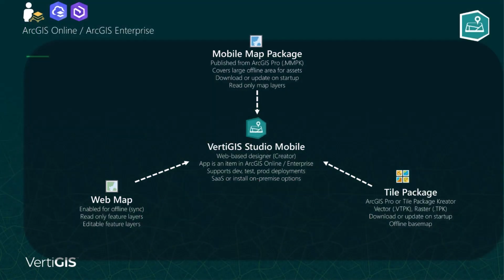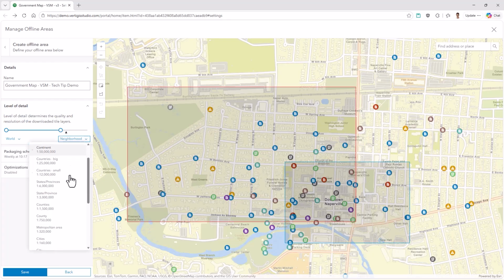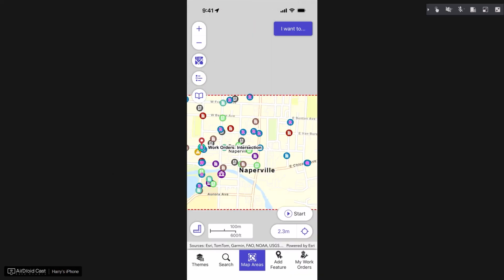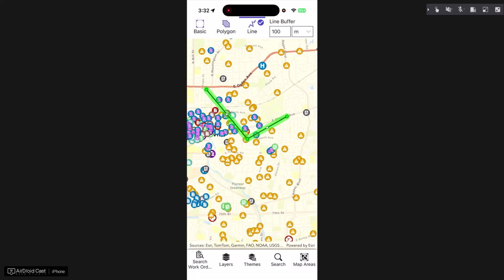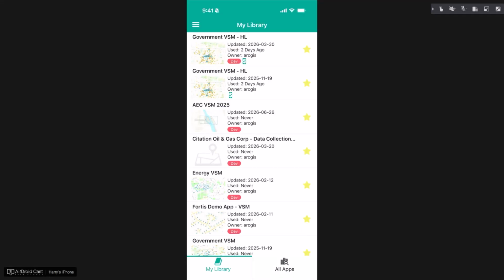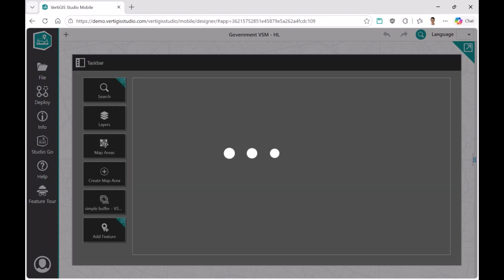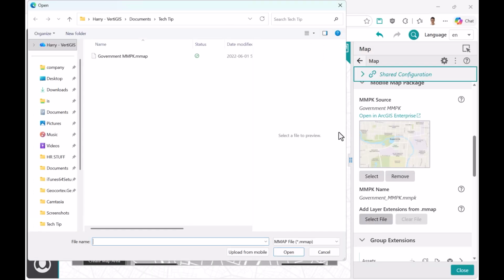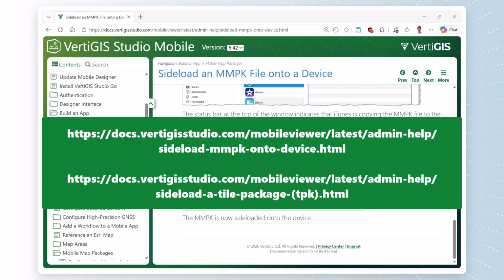Managing Offline Map Data in VertiGIS Studio Mobile - VertiGIS Studio Tech Tip Series